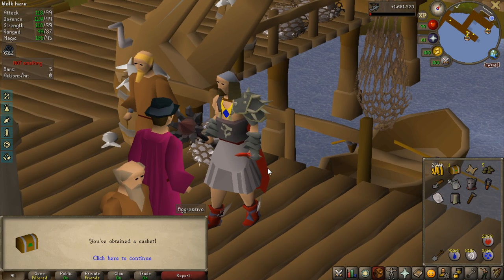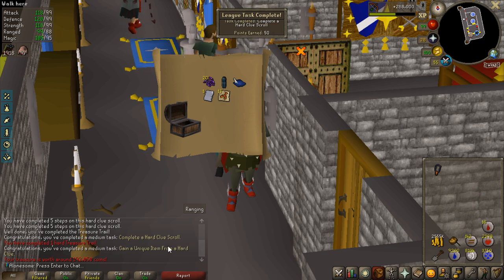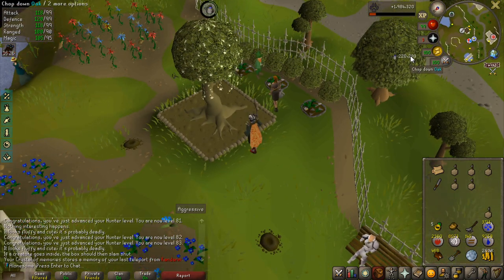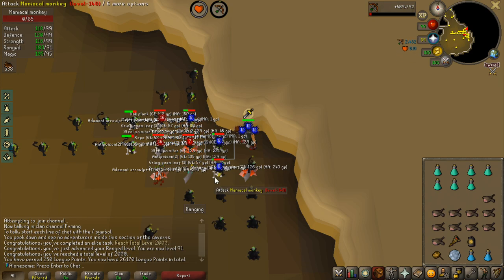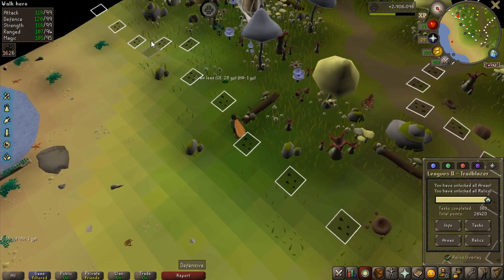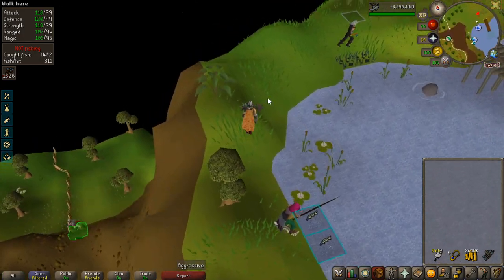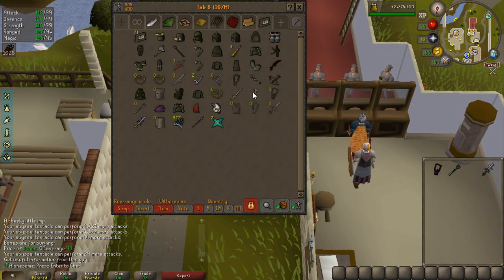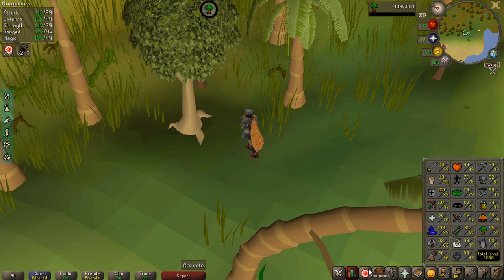Trailblazer League #10 - FASTEST ZAMMY COMPLETION EVER!